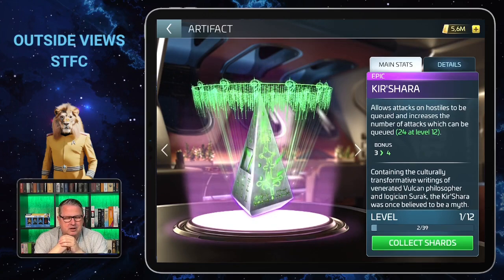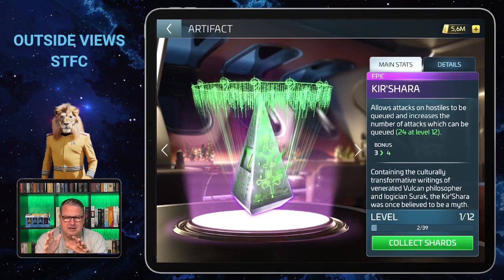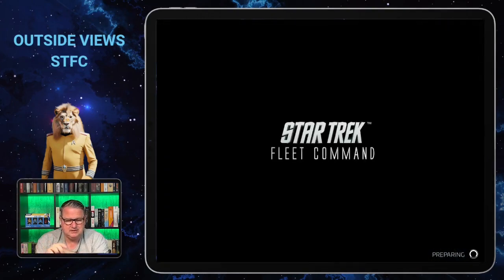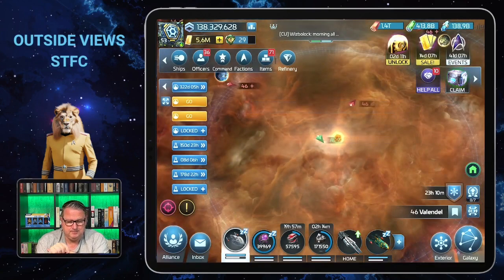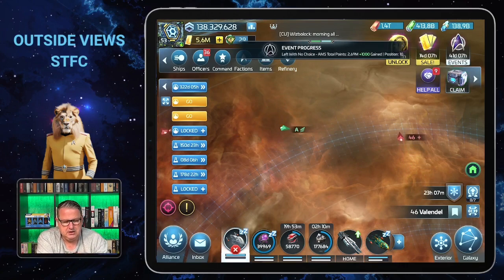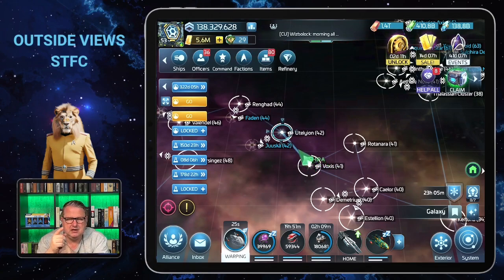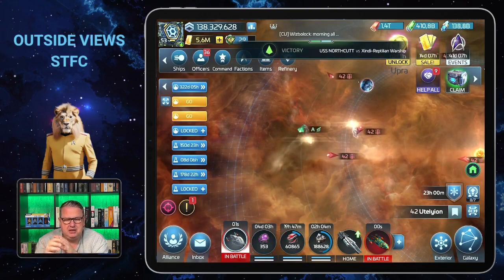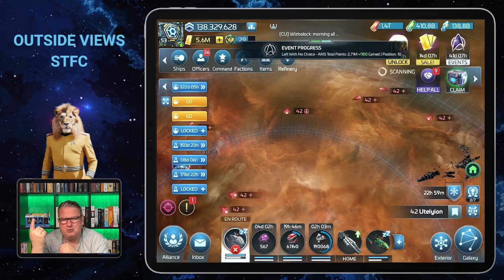NEW: Kir´Shara | How to play Star Trek Fleet Command | Outside Views STFC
Scopely introduced a lot of interesting stuff. In this Video I introduce you to: Kir´Shara .